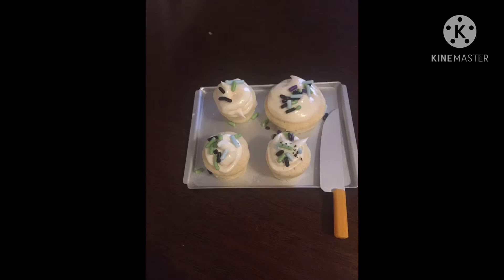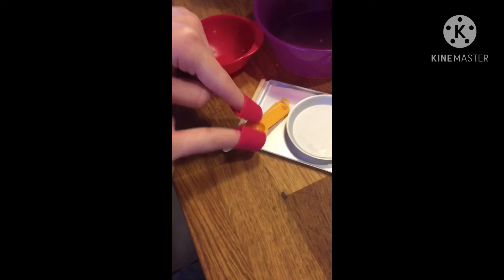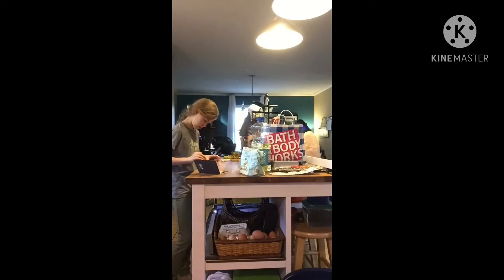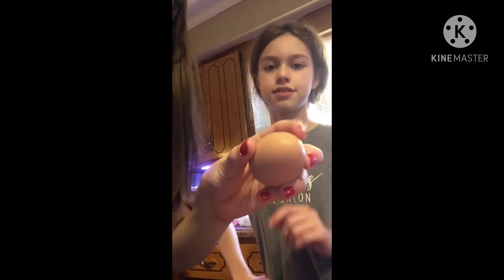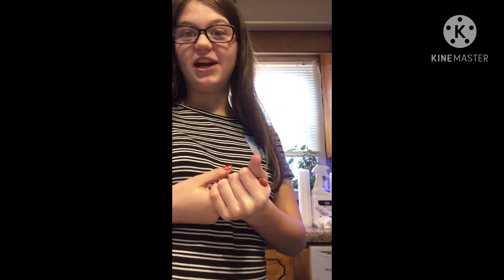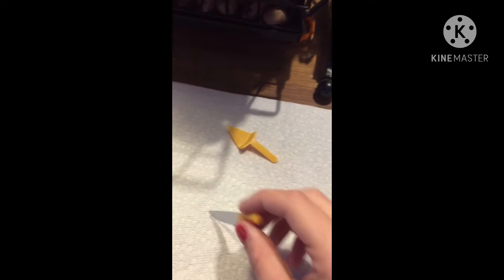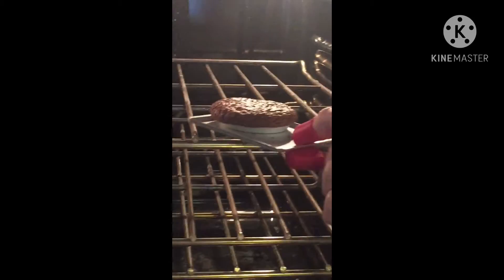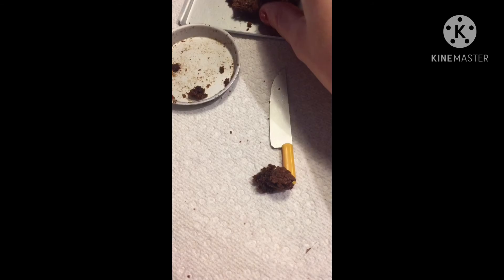Mini Baking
Sry this isn’t the best video. I tried plz comment if you want more of these videos. I think I have 1 more Disney video to post. 💖🐍🍫